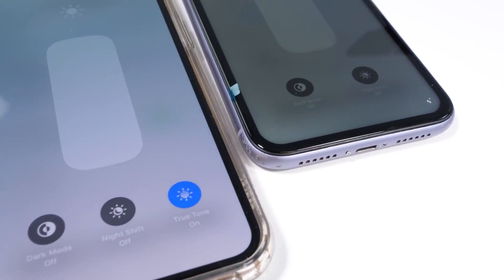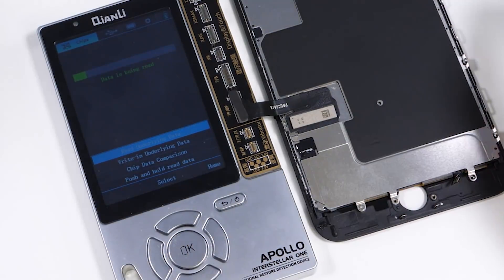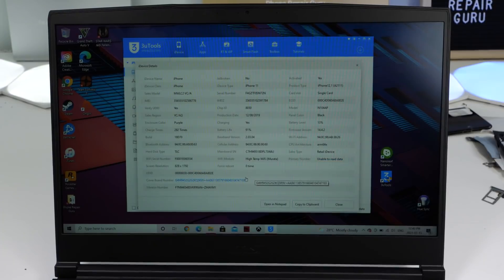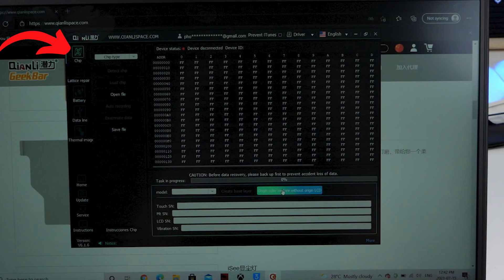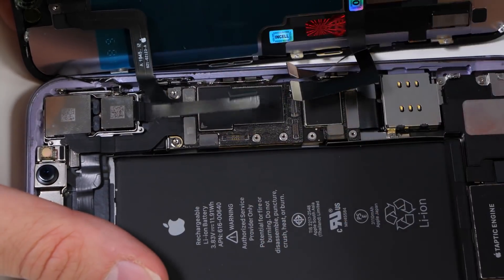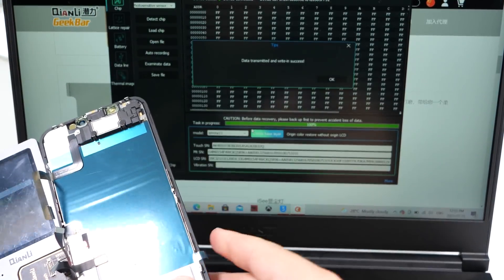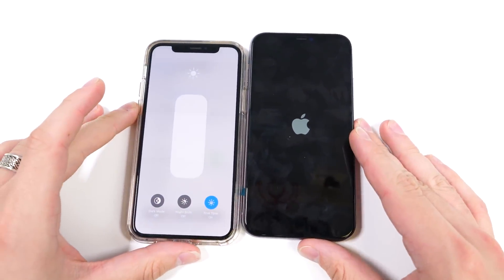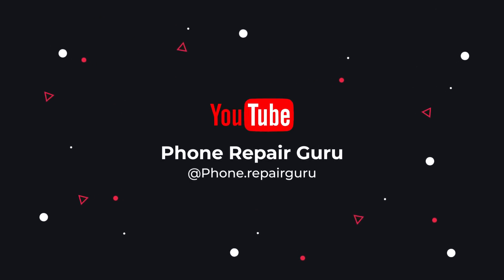Can We Restore True Tone Without The Original Screen?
In this video, I try and uncover a method to restore true tone without the original screen. Made it short and sweet for you guy, enjoy!

Restore True Tone